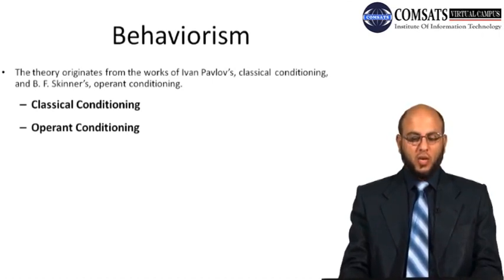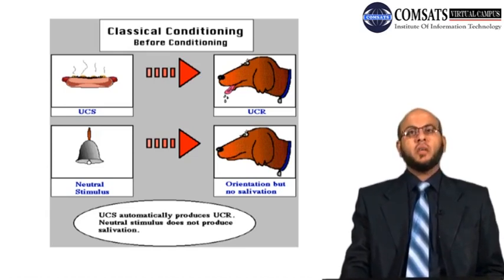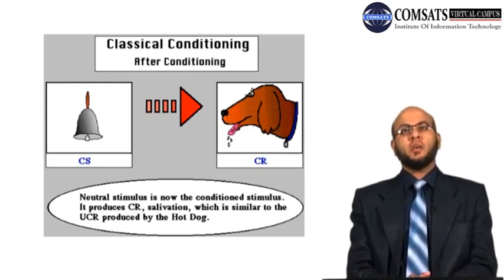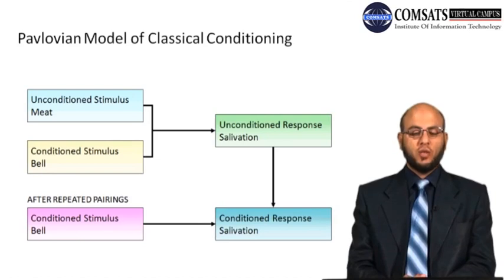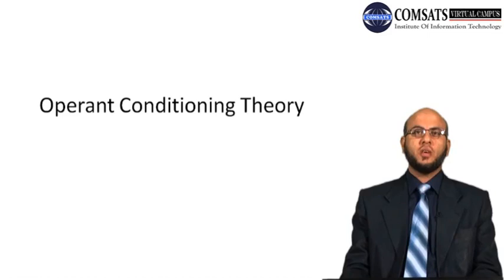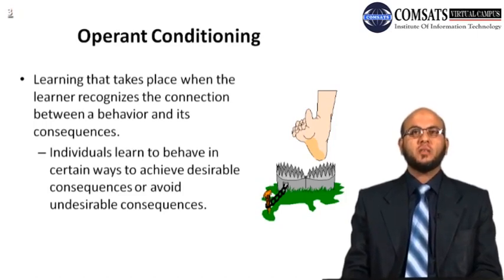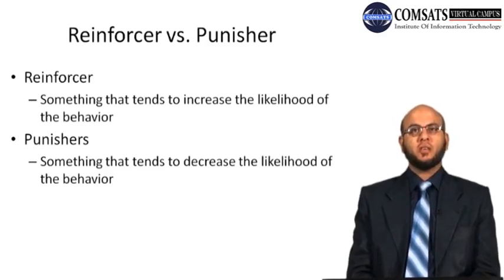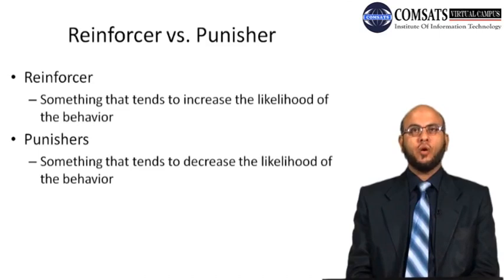Few theories of learning MGT493 LECTURE in Hindi Urdu 04